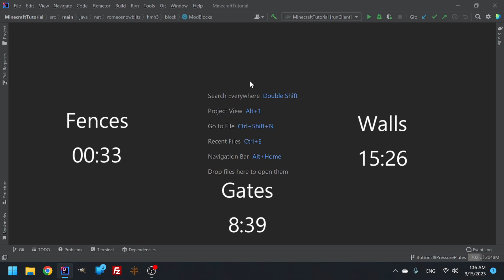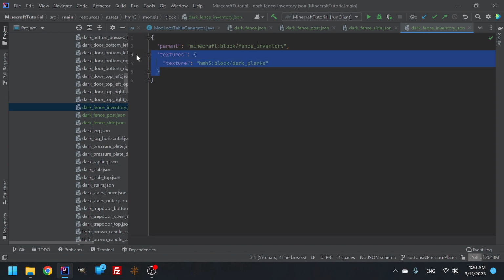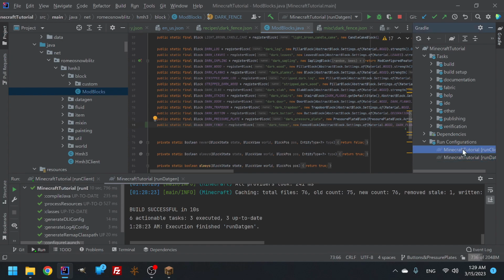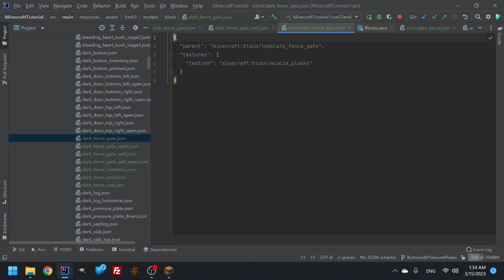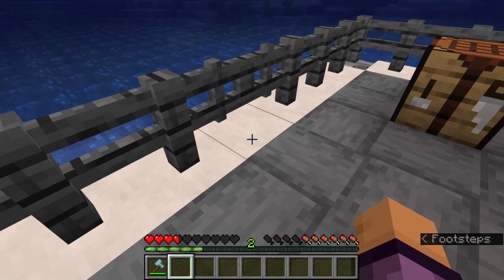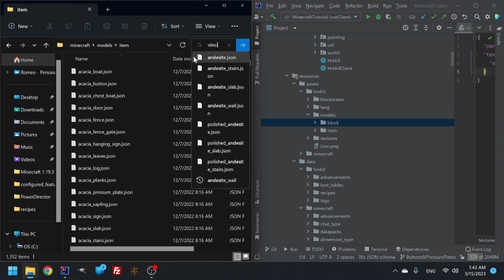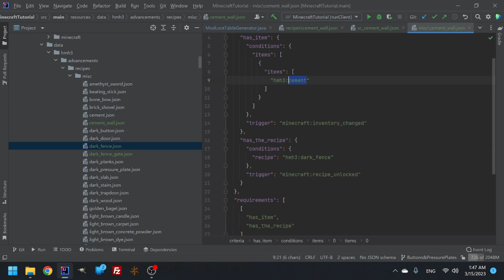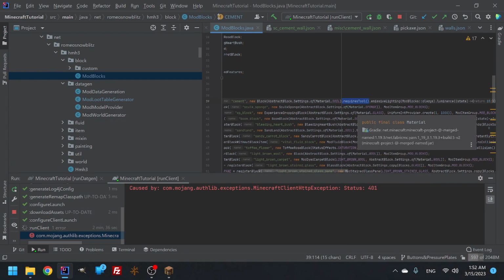Minecraft 1.19.3 Fabric Mod Tutorial #42 Fences, Fence Gates, and Walls (Dark Planks/Cement)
This video will show you how to make Fences, Fence Gates, and Walls, this is the biggest and last video that is going to have certain blocks together. So if you're having trouble with one, there will be time stamps to help you skip to the beginning of each piece.